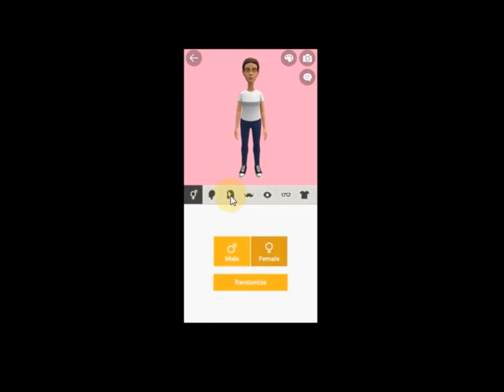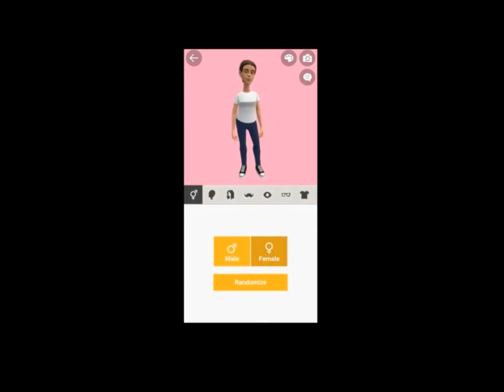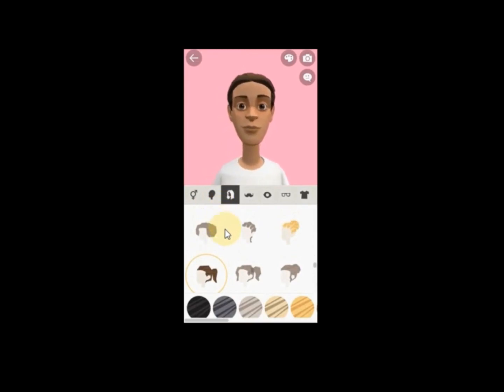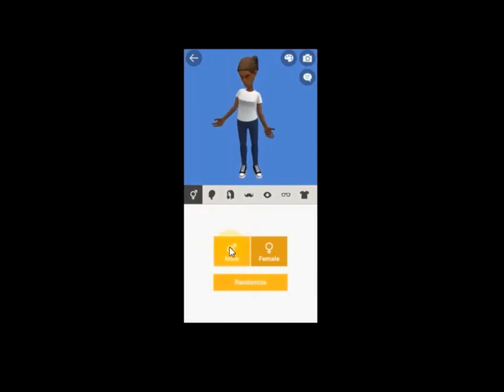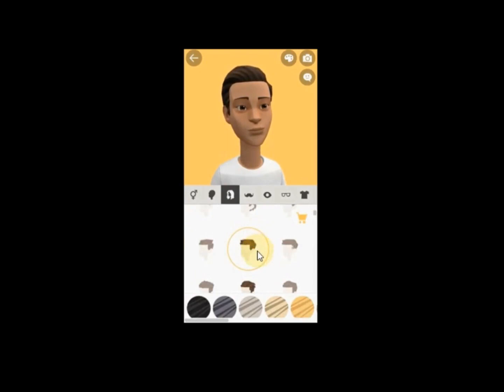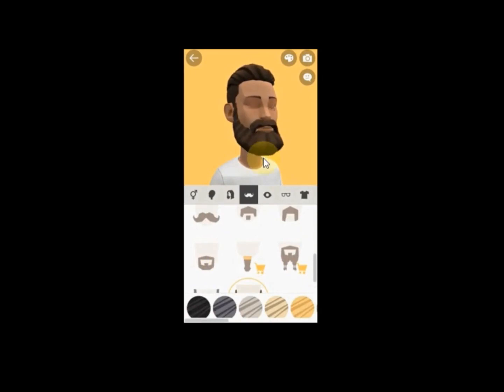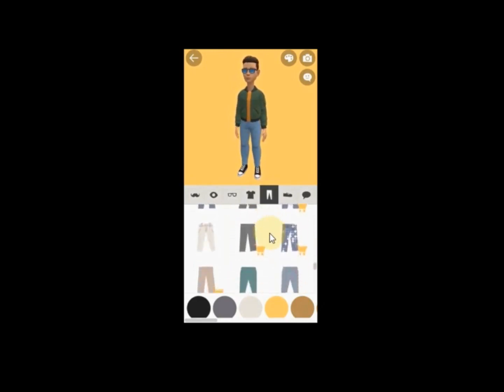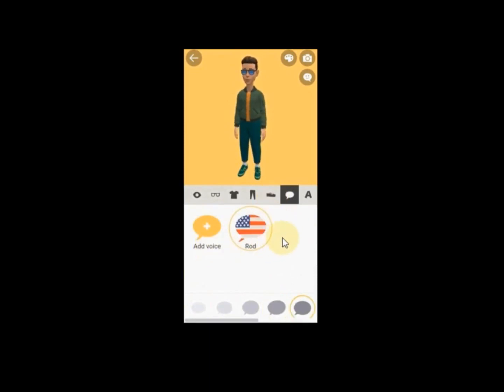PLOTAGON STORY TUTORIALS FOR BEGINNERS (PART 1)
Animation tutorials on how to create characters